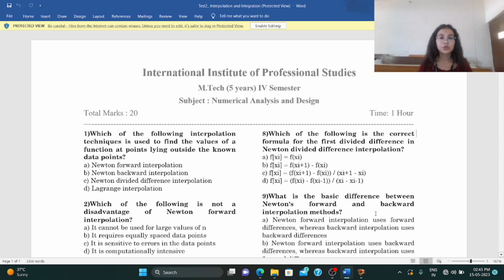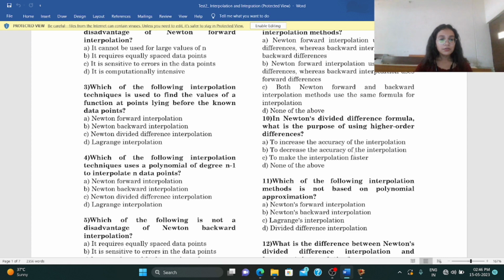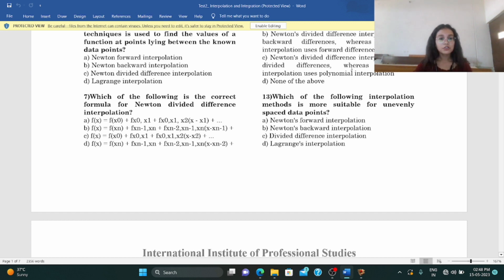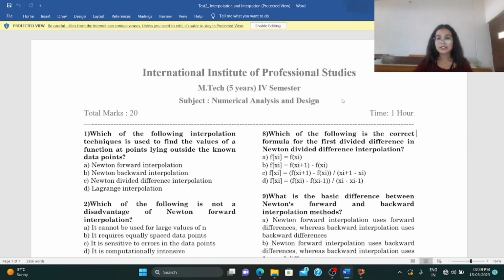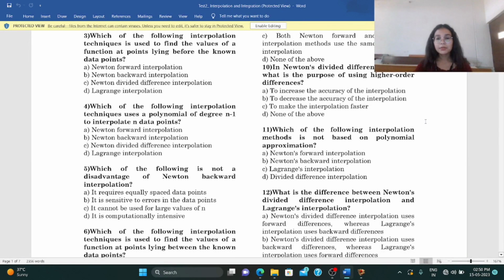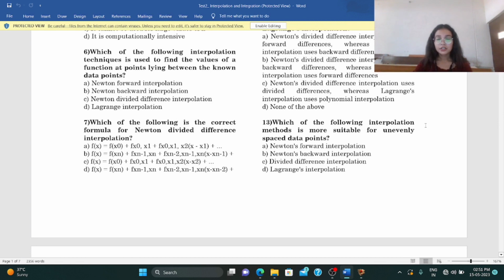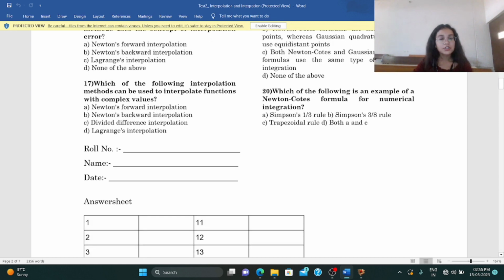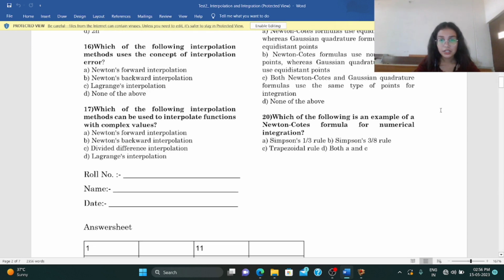NAD MCQ QUESTION PAPER 1